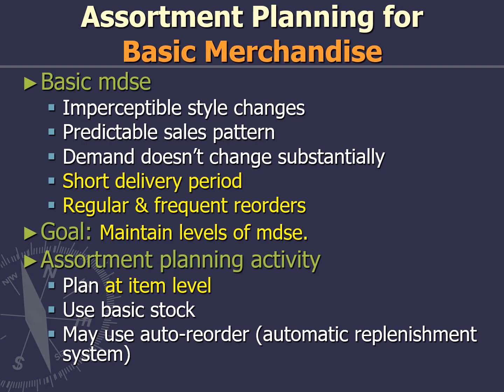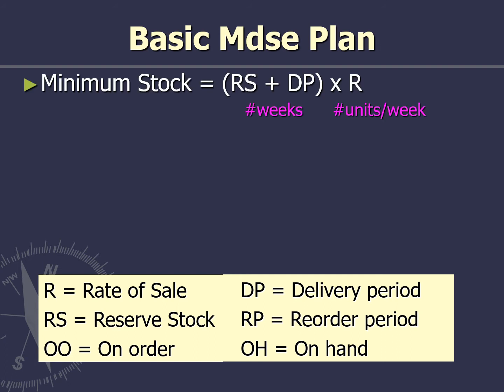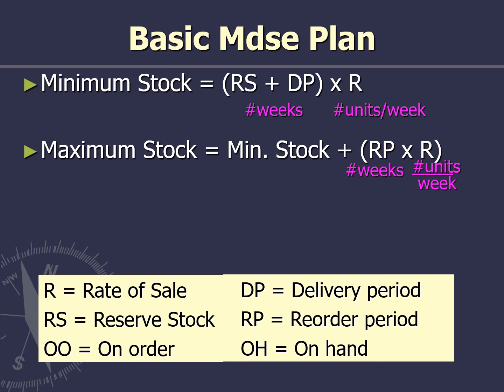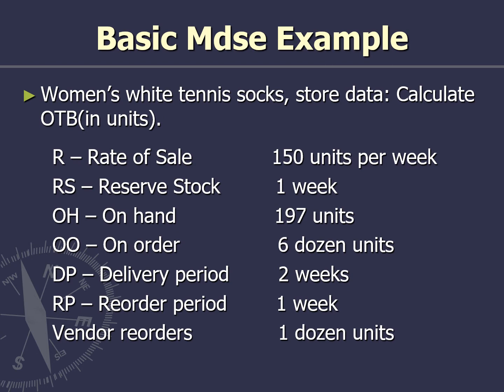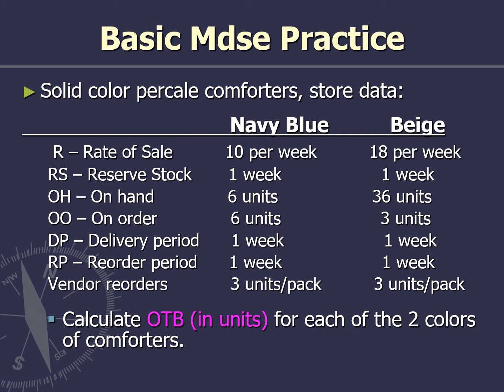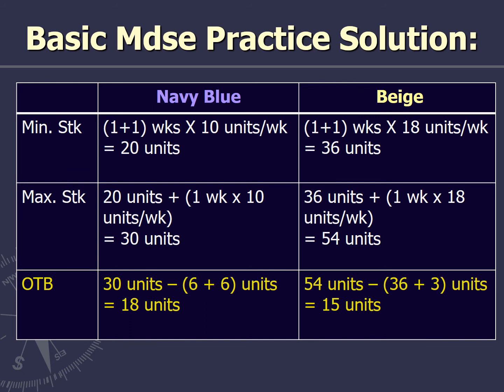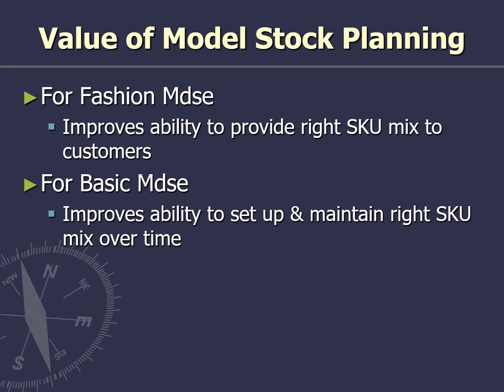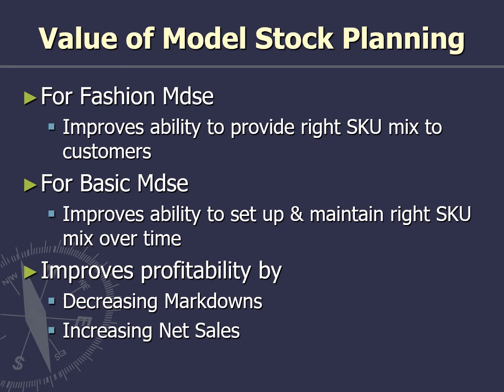CADS 3853 Module# 24: Model Stock Plans (II) - for Basic Merchandise